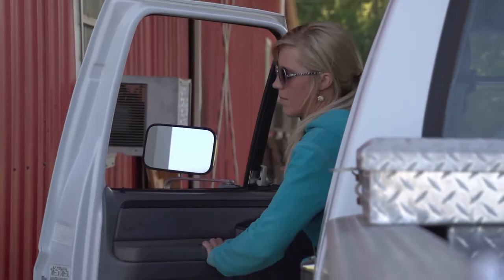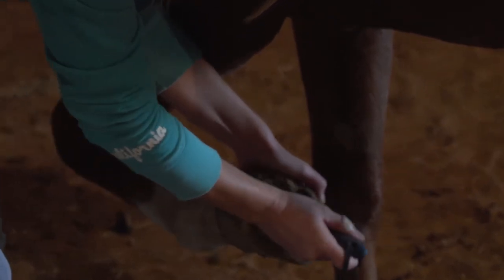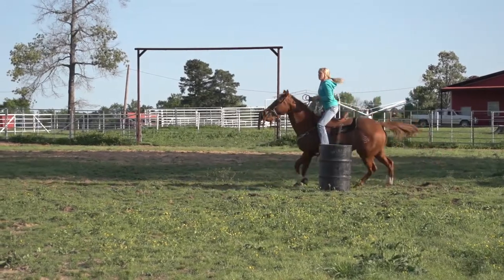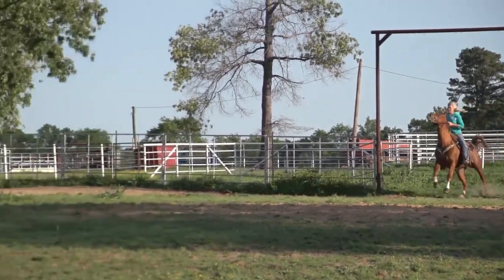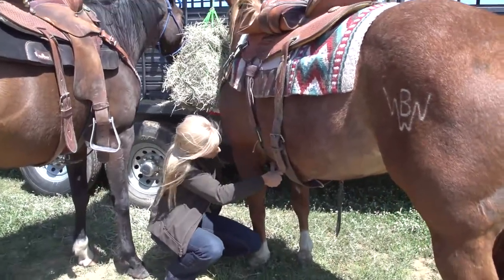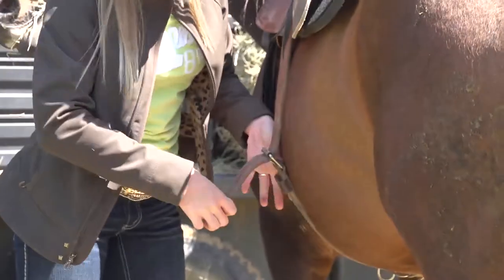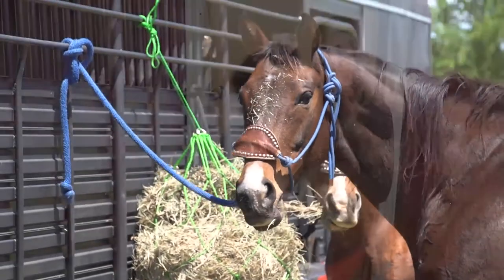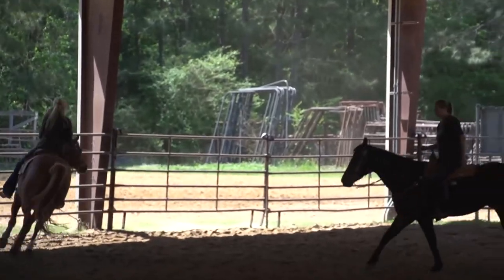"Chasing Cans" By Kendra Hamilton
"Chasing Cans" is a documentary about barrel racing. Directed By: Kendra Hamilton Featuring: Kristen Tucker